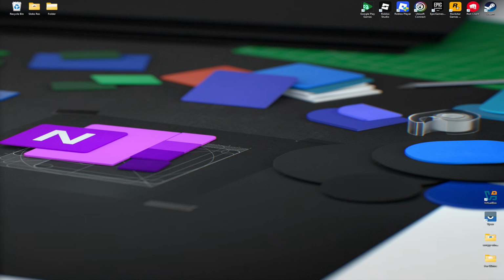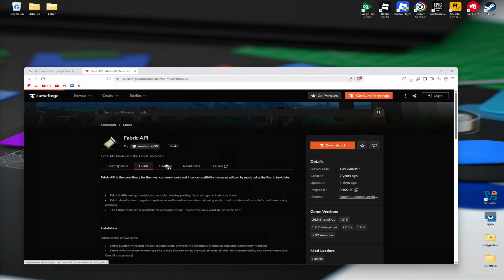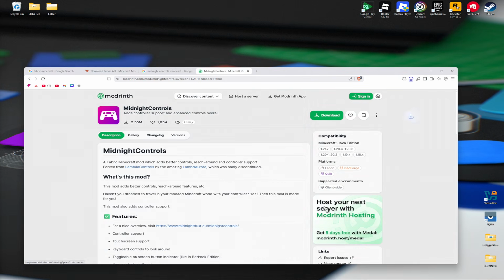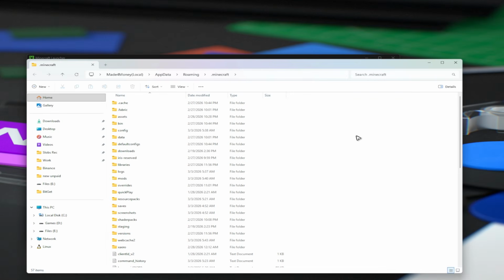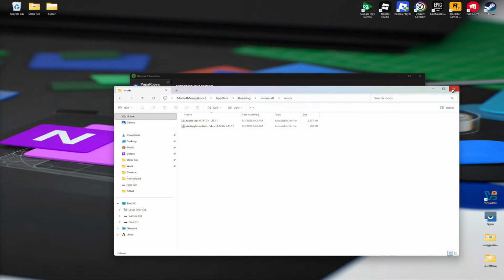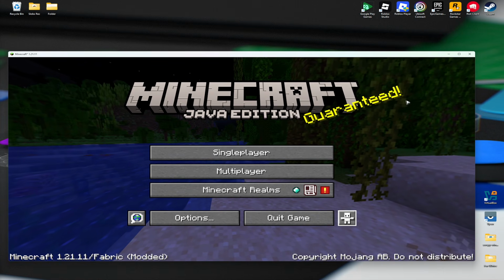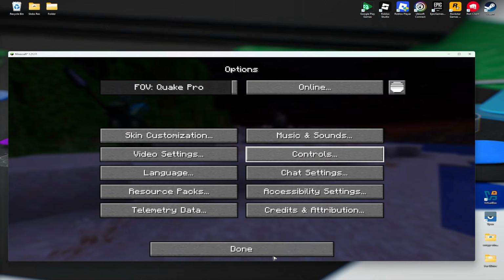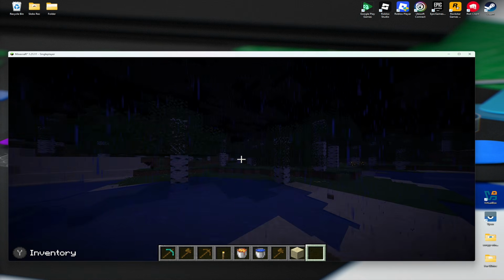How To Play Minecraft Java with a Controller (Easy Guide 2025)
How To Play Minecraft Java with a Controller

In this video, I will show you how to play Minecraft Java with a controller step-by-step. Since Minecraft Java Edition does not include native controller support like Bedrock Edition, you need to configure a controller using Steam or third-party mapping software. I’ll walk you through connecting an Xbox or PlayStation controller to your Windows 10 or Windows 11 PC, setting up controller configuration in Steam, mapping buttons properly, and adjusting sensitivity settings for smooth gameplay. This tutorial is updated for the latest 2025 Minecraft Java version and also includes troubleshooting if your controller is not detected or inputs are not working correctly.

00:00 Introduction
00:10 How To Play Minecraft Java with a Controller